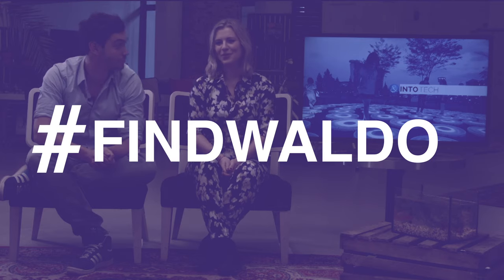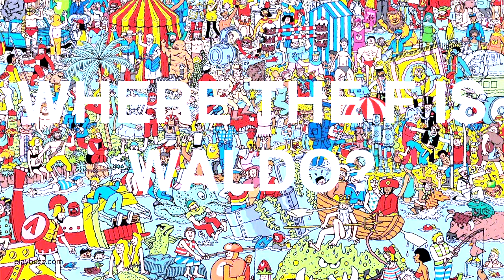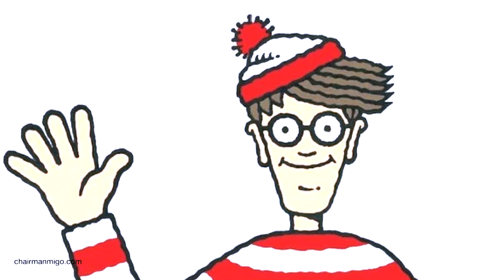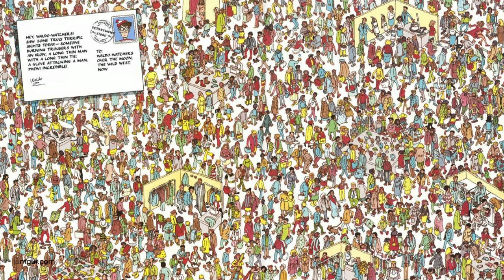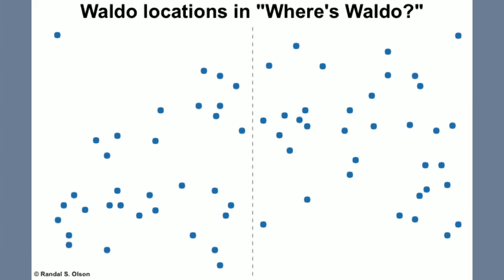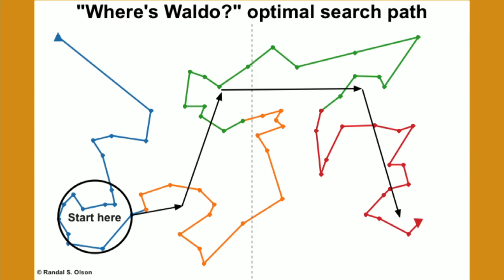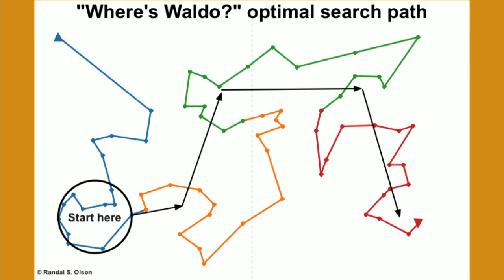Where Is Waldo? This Is How You Find Him!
Has the quest to find Waldo been characteristic for your youth? Have you spent hours on end looking for that devious little guy? Revenge the lost time. Here is how you can find Waldo.

Randy Olson, a really cool PHD student at Michigan State University, got snowed in one weekend. Where some of us might start a cocooning marathon on the couch, Randy decided to use his brains for a life changing purpose: creating an algorithm to find Waldo. Long live technology!

It started with an old Slate article, claiming that they found a foolproof strategy for finding Waldo. The article published a chart in which al 68 “Waldo-coordinates” in the primary 7 editions of the books are documented. Using kernel density estimation (No idea what that is? We didn’t either: read it here) Randy listed the following interesting conclusions:

Waldo almost never appears in the top left corner. That’s because there was always some postcard from Waldo in the top left corner describing the setting and some interesting facts about it.
Waldo is rarely located on the edges. Slate’s Ben Blatt hypothesized that this was done on purpose because the edges are “locations that might be construed as too obvious” and are “where children and adults alike might begin their search.”
Waldo is never located on the very bottom of the right page. I was unsure about the reason for this at first, but Chris Metzger offered a probable explanation: Whenever you flip to the next page in a book, the bottom of the right page is the first thing you see. Thus, the bottom of the right page would be one of the worst places to hide Waldo because that’s the most-viewed part of the book.

This brings us closer to Waldo, but it still does not make us very skilled Waldo finders. That’s why Randy used a genetic algorithm, to create the optimal and most effective search route to find the white-red bastard. Genetic algorithms continually tinker with the solution — always trying something slightly different from the current best solution and keeping the better one — until they can’t find a better solution any more. And what we are leftover with than is the ultimate searchpath..

So, we say: give it a try. Dust off your Waldo books and let us know if you beat him - once and for all - in his endless game of hide and seek. Here are some extra tips to get you going:

The bottom of the left page is a good place to start. If Waldo isn’t on the bottom half of the left page, then he’s probably not on the left page at all.
The upper quarter of the right page is the next best place to look. Waldo seems to prefer to hide on the upper quarter of the right page.
Next check the bottom right half of the right page. Waldo also has an aversion to the bottom left half of the right page. Don’t bother looking there until you’ve exhausted the other hot spots.

This is not the only awesome cause to which Randy put his knowledge to the test. He also designed the ultimate road trips through the USA, Europe and South-America. See our interview with him on this HERE.

IntoConnection is an inspiring global community built by and for millennials. Vloggers from all over the world share trending, interesting and inspiring topics. We feature daily contributions from urban centers around the world.